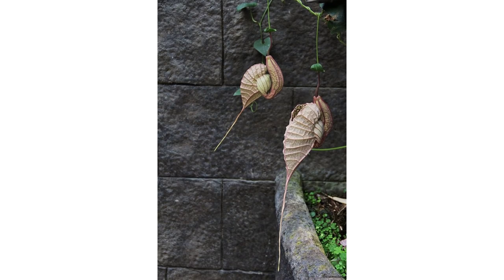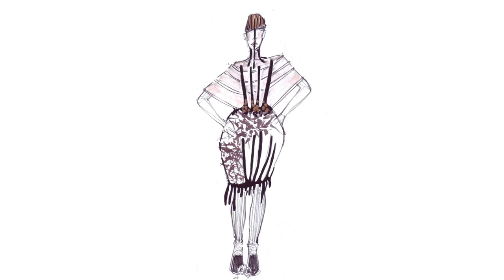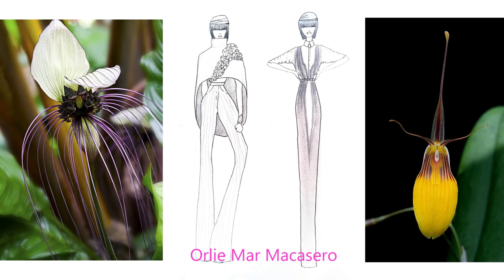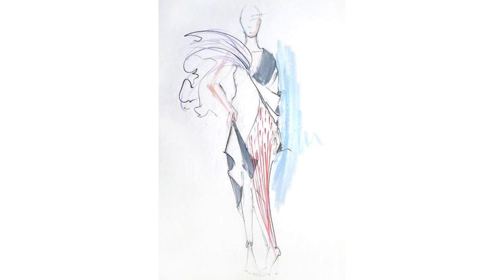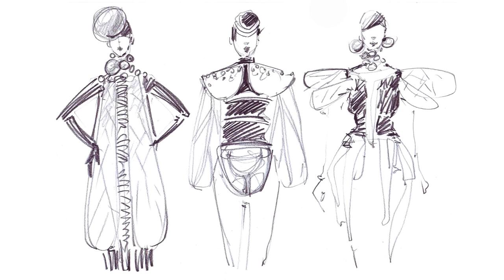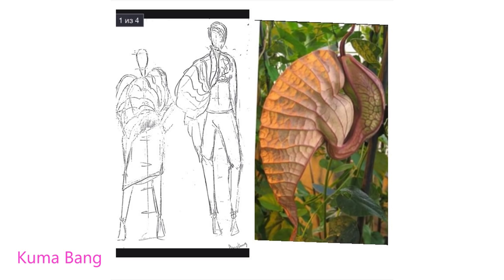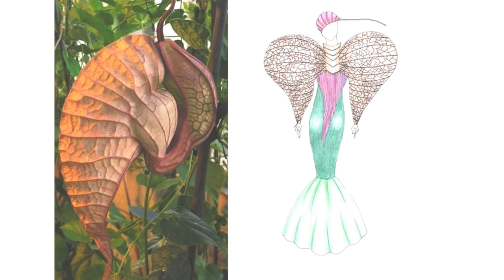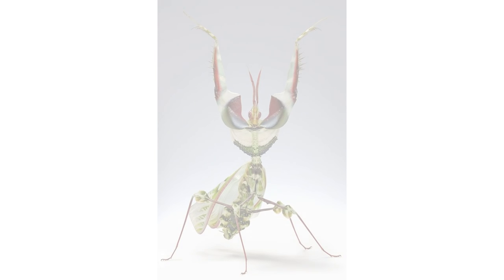How to be a better fashion designer in no time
Hi again! Let’s remember what the challenge for today was and in the meantime let me share some things with you.First, thank you all for sending me your drawings. I was so pleased to see that from one video to another, the number of people engaged just doubled and I hope this challenge exercise will affect even more of you I received a lot of emails from people around the world asking for an online course on skype and I am thinking very seriously of this. When planning everything I will let you know and invite you to participate to my interactive online course based on homework and feed-backs. And now, let’s see the sketches you send me.

THE CHALLENGE FOR NEXT WEEK: Insects